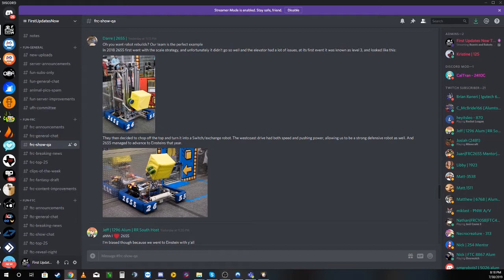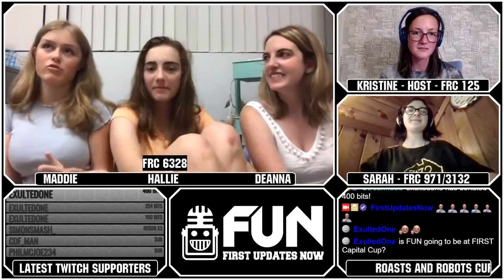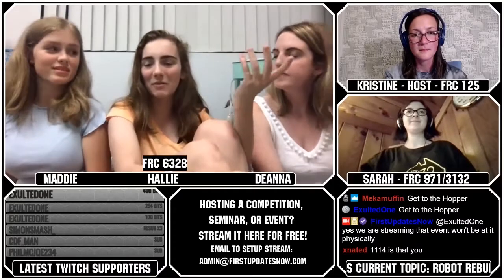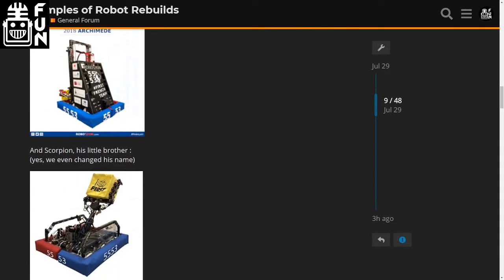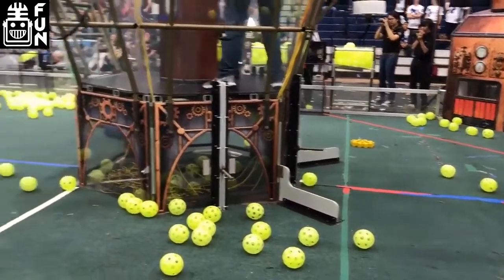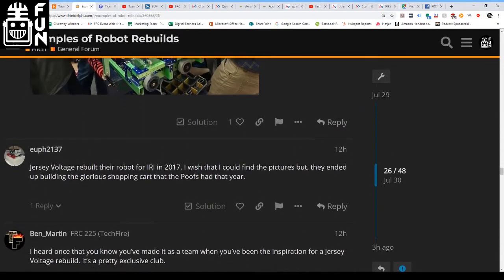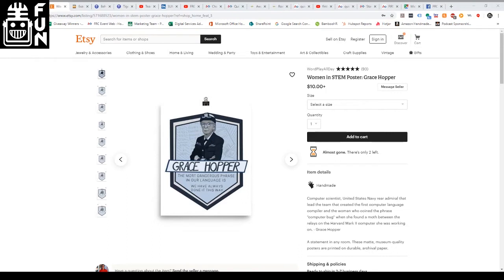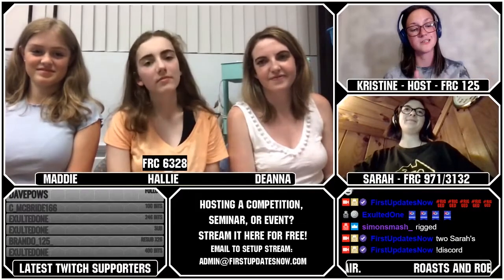Robot Rebuilds - Roasts and Robots - First Updates Now